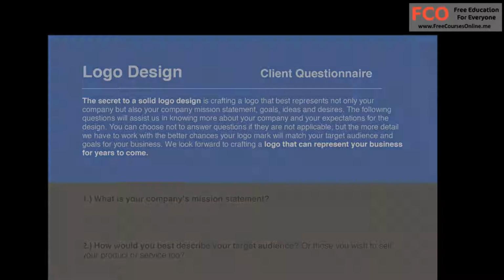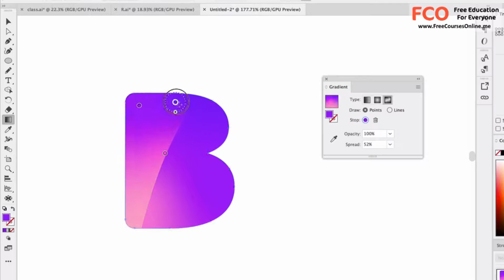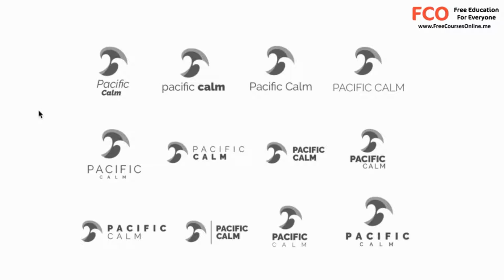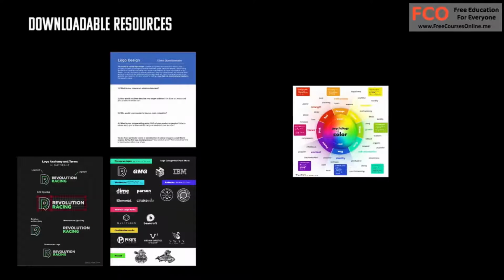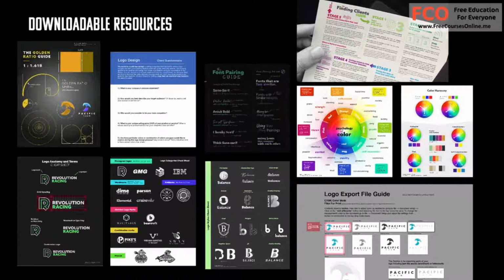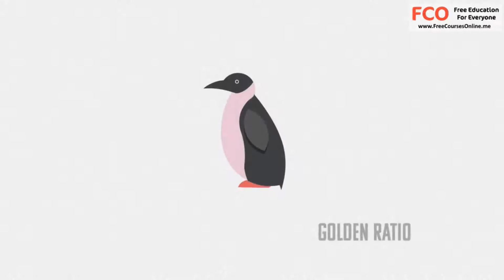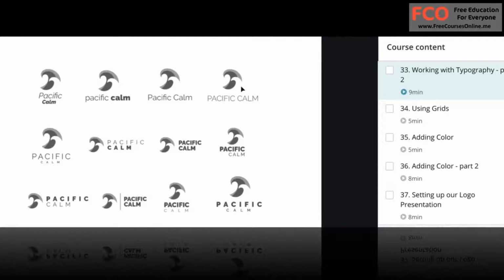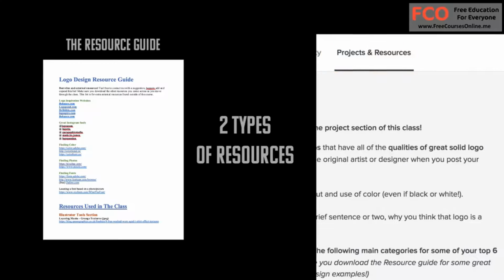Logo Designing Tutorial | #1 Introduction | Logo Design Professional Course || PremiumPirates